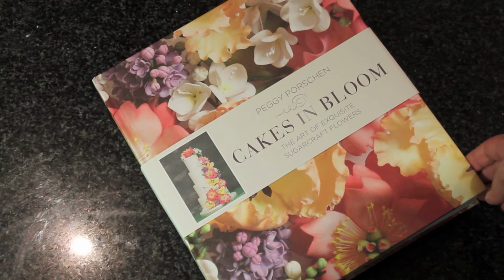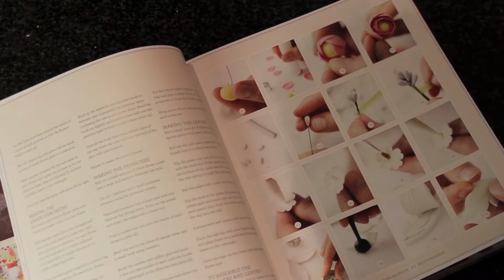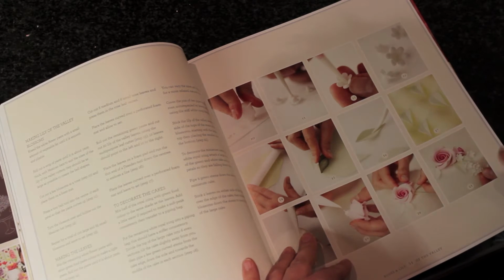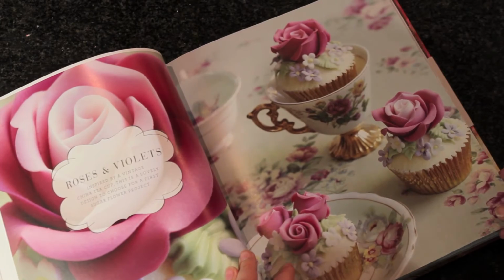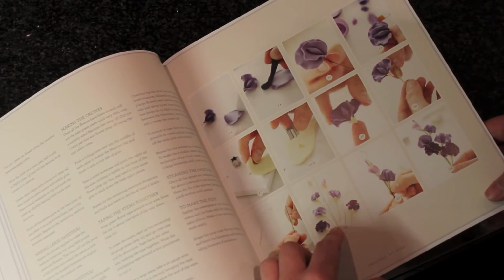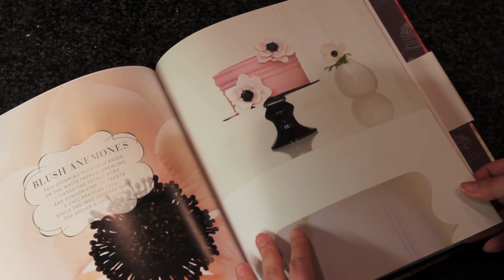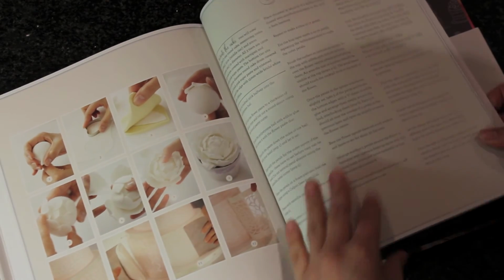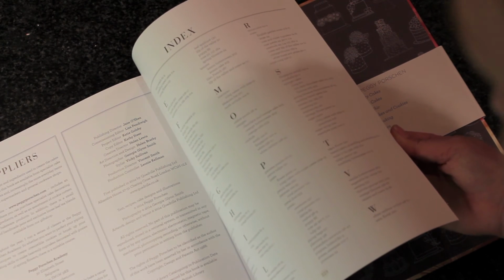Peggy Porschen Cakes in Bloom Book Review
A review of Peggy Porschen's new sugar flower book "Cakes in Bloom" Available to purchase from: Amazon UK